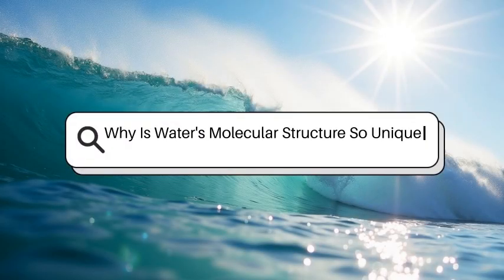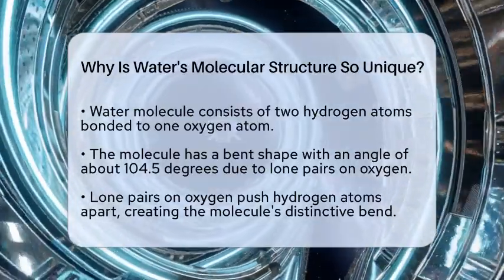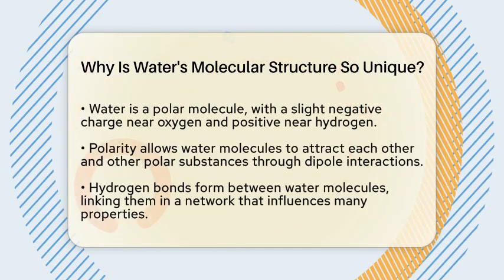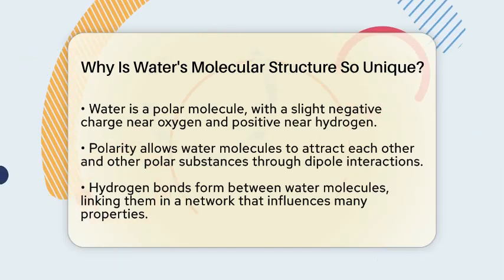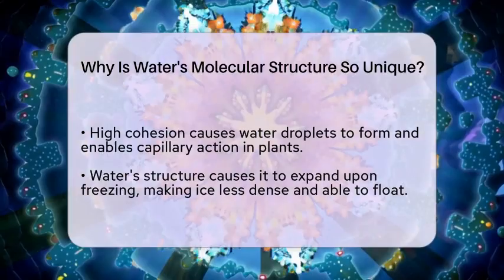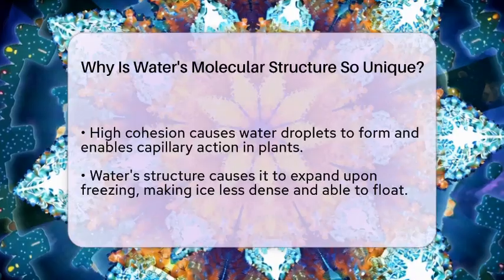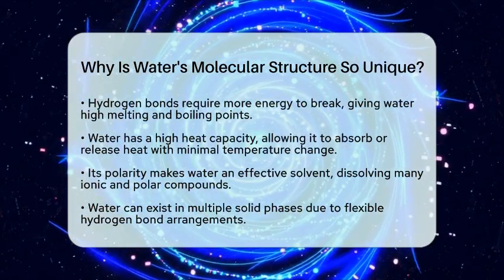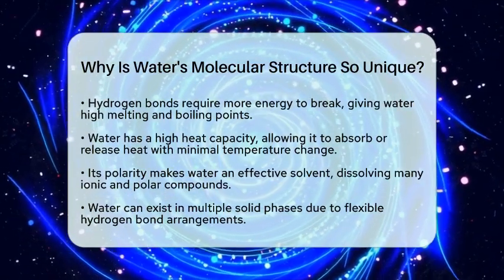Why Is Water's Molecular Structure So Unique? - Water Science For Everyone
Why Is Water's Molecular Structure So Unique? Have you ever wondered what makes water so unique and essential to life on Earth? In this engaging video, we'll explore the molecular structure of water and how its tiny details have a huge impact on our environment and living organisms. We'll start by explaining the basic composition of a water molecule and how its bent shape results from electron pairs pushing the hydrogen atoms apart. You'll learn about water's polarity and how it creates a dipole, leading to the formation of hydrogen bonds. We'll discuss how these bonds influence water's high cohesion, surface tension, and capillary action, which are vital for processes like plant watering and weather patterns. Additionally, we'll cover the density anomaly of ice, explaining why it floats and how this affects aquatic life and climate regulation. The video also highlights water's high melting and boiling points, its ability to absorb and release heat, and why it’s known as the universal solvent. These features all stem from water's molecular structure, demonstrating how small molecular details can shape the world around us. Whether you're a science enthusiast or just curious about water's role in nature, this video offers valuable insights into water science.

About Us: Welcome to Water Science For Everyone, your go-to channel for all things related to water science! We aim to simplify complex topics around the water cycle, oceanography, hydrology, groundwater, and fresh water systems. Join us as we tackle essential issues, including water quality, pollution, conservation, and treatment methods like desalination. Discover more about rivers, lakes, and watershed management while learning about sustainable water use and climate impacts on our water resources.